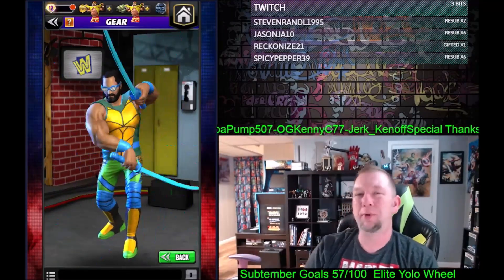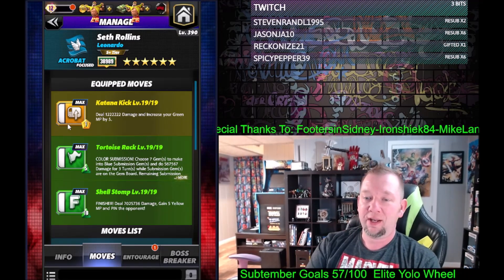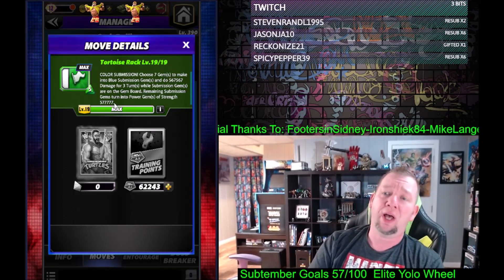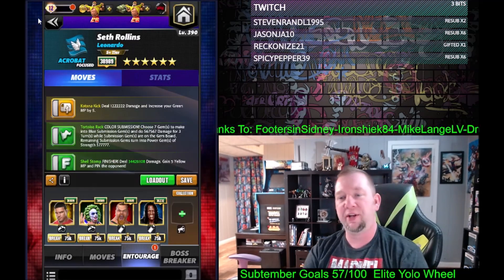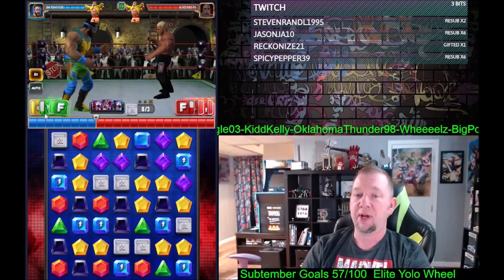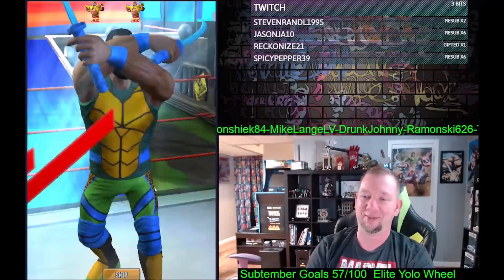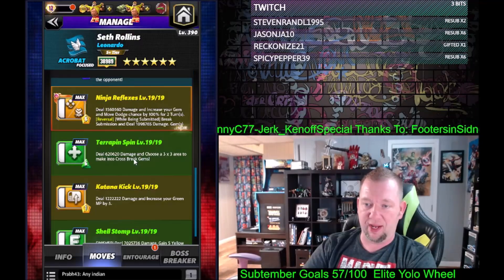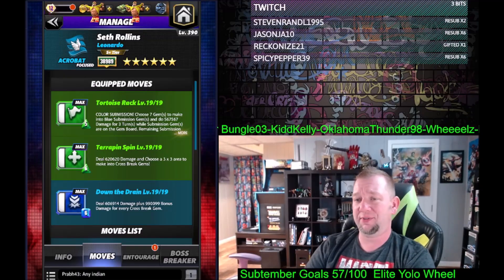6 Star Gold-Seth Rollins Leonardo-WWE Champions